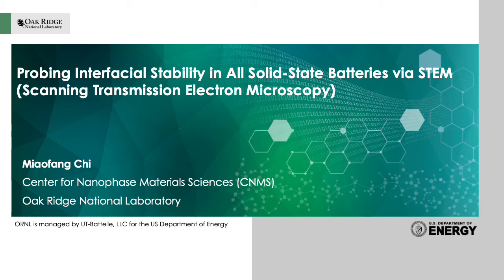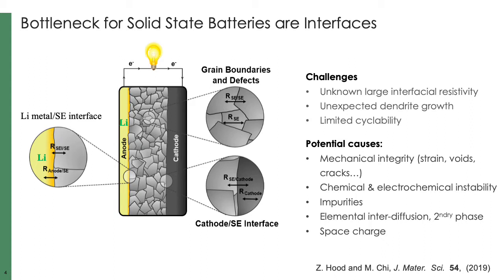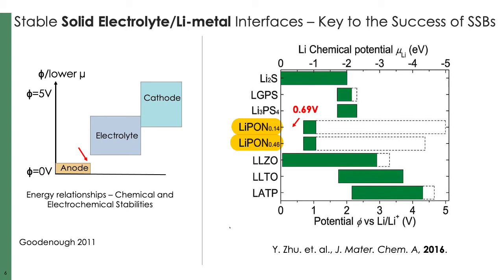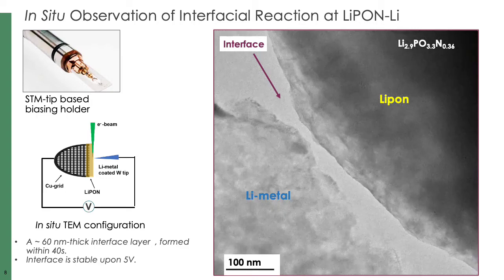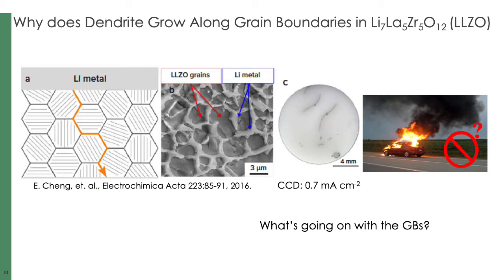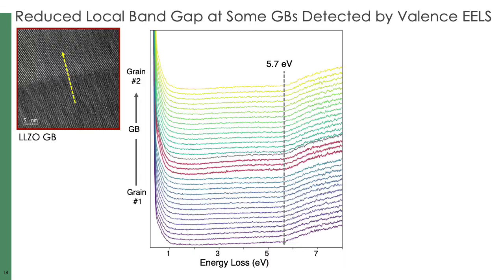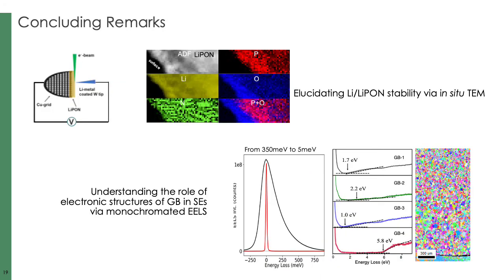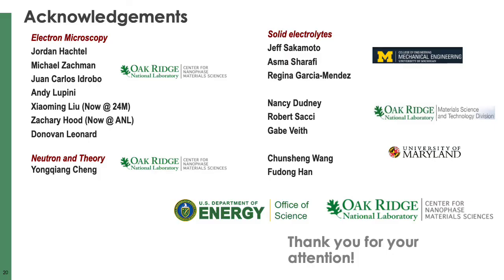Beyond structural and chemical imaging in a TEM new opportunities for understanding interfaces